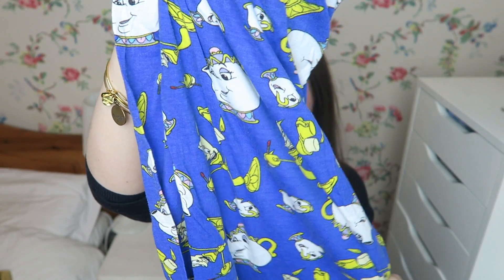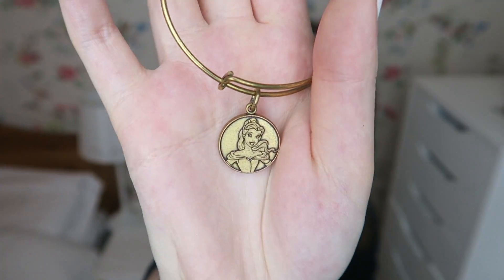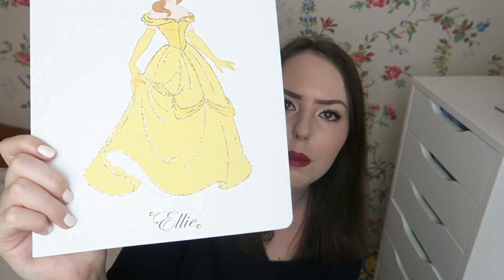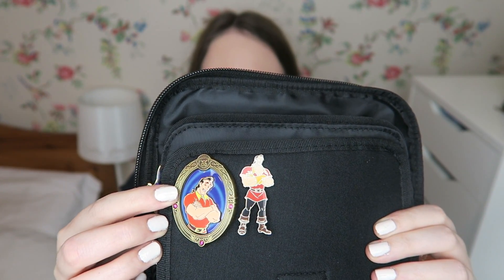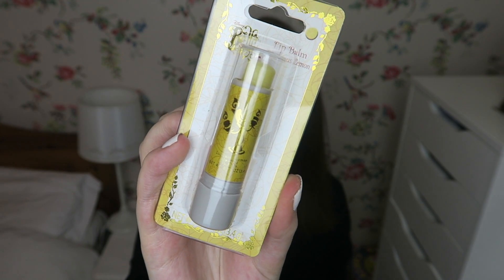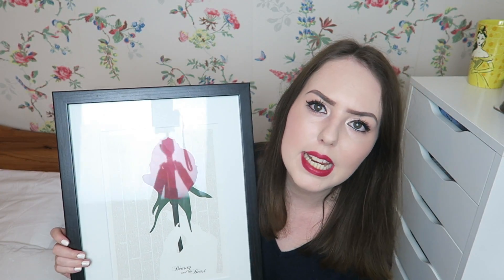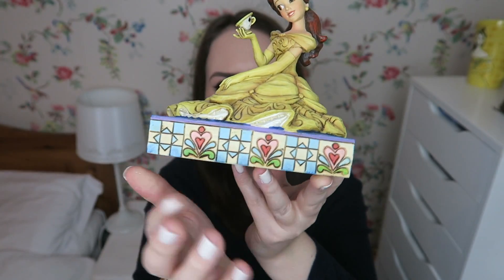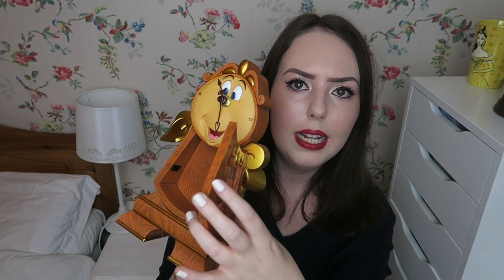My Beauty and the Beast Collection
*open for links and social media*